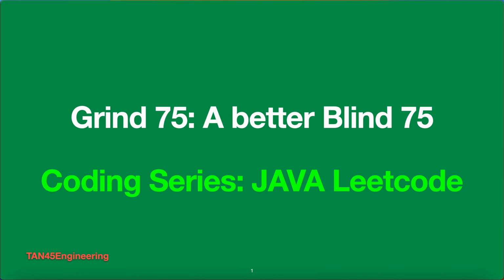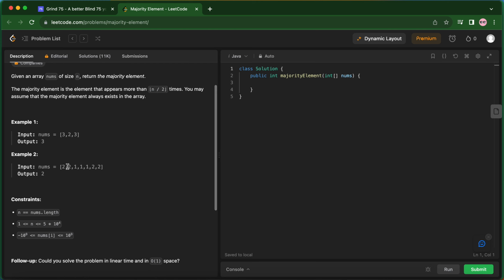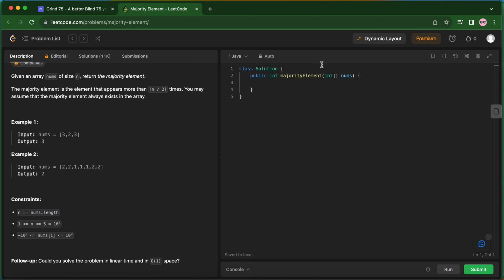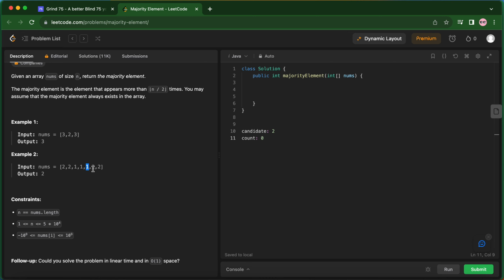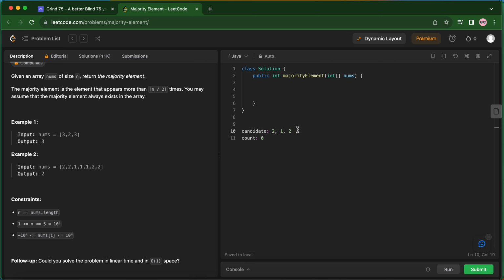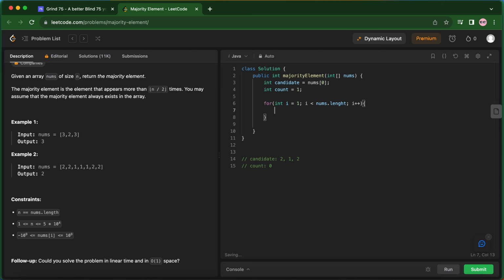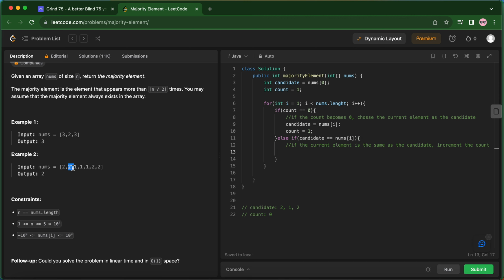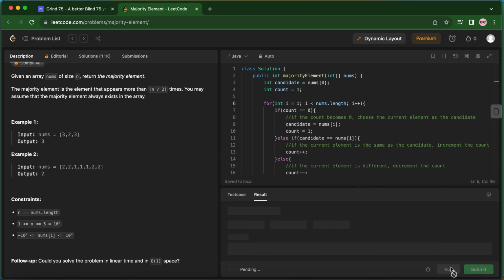#19 Majority Element Problem | Leetcode - Java | Grind 75: Coding Series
This is 19th video in the Grind 75: A better Blind 75 Coding Series.

Problem 19/75: Majority Element
Platform: Leetcode
Language: Java
Time complexity: O(n)